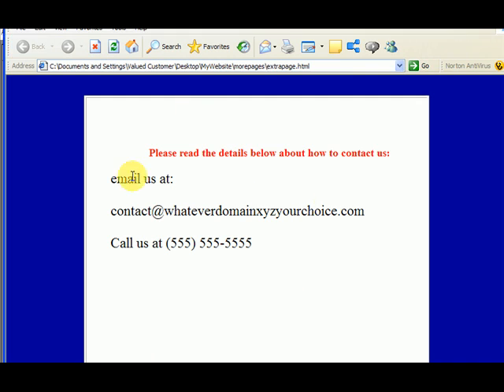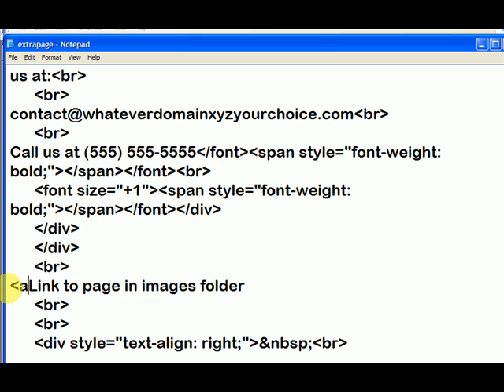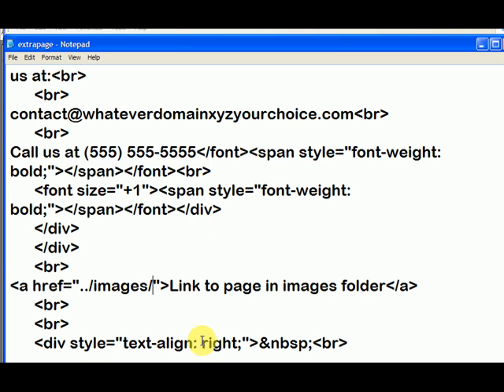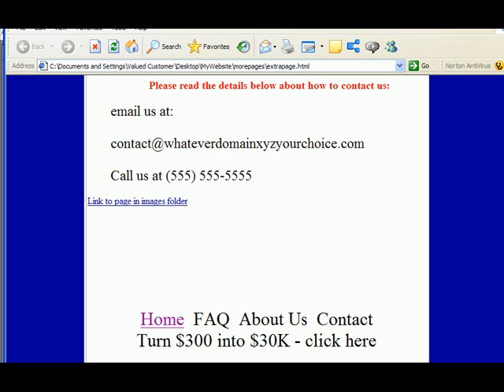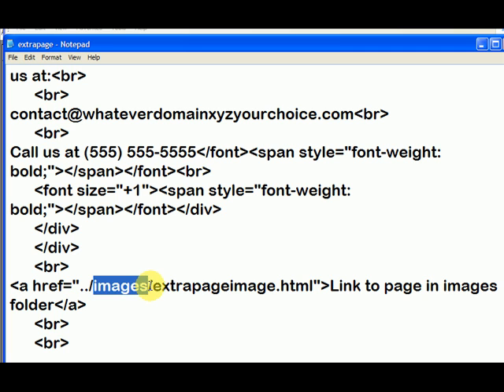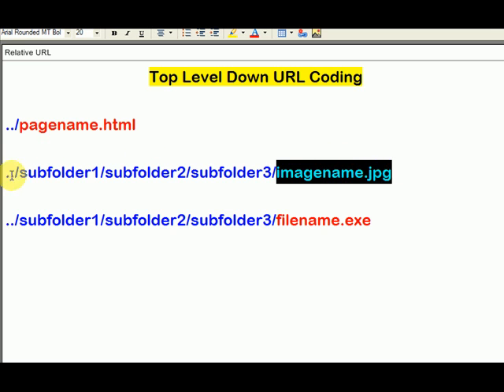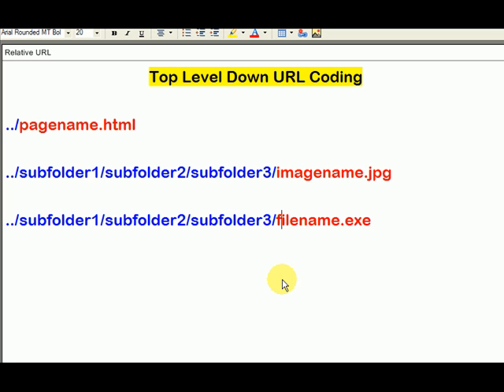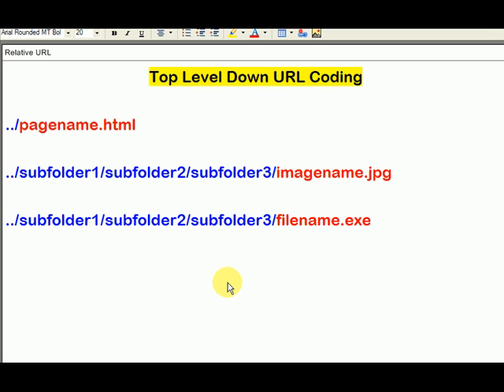Top Level down URL Coding part 2